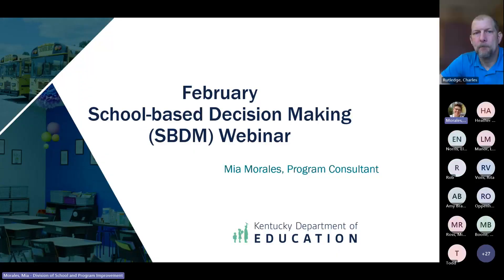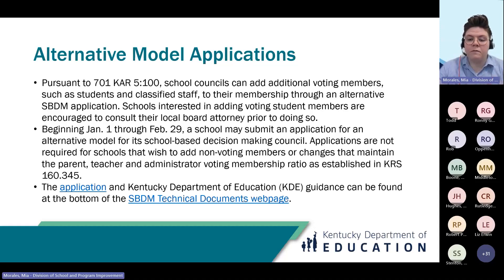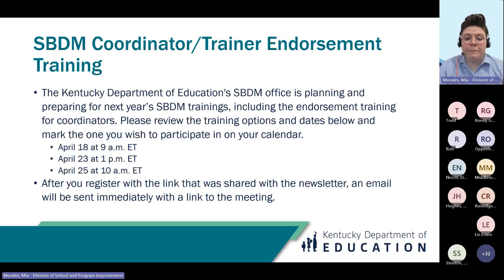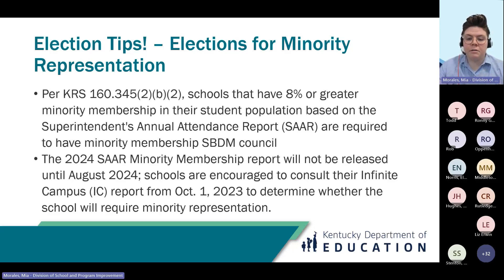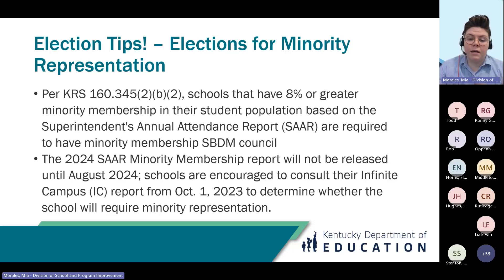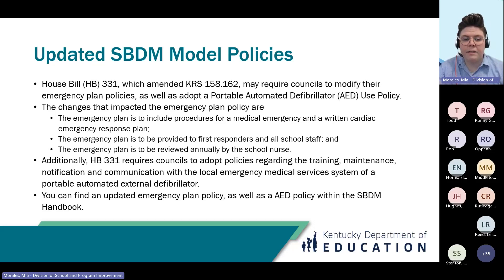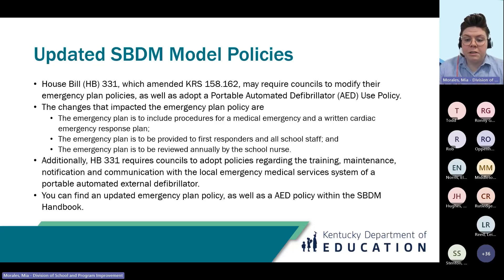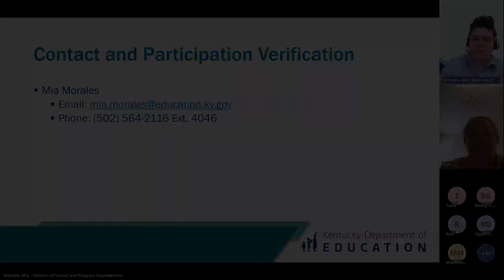School based Decision Making (SBDM) - February 2024